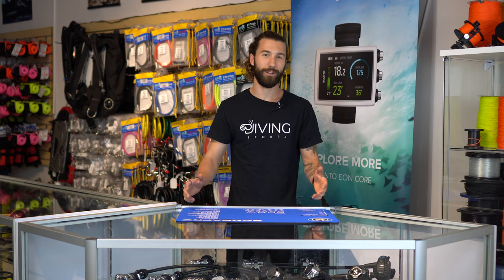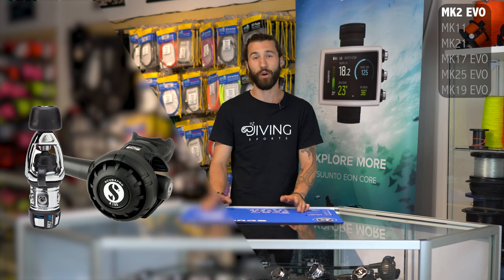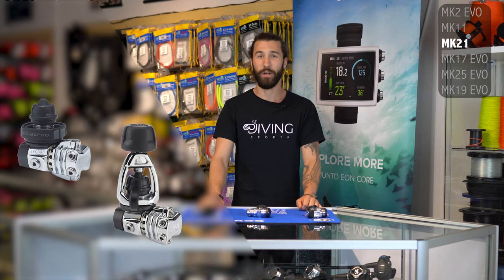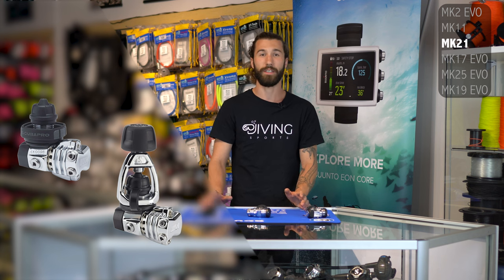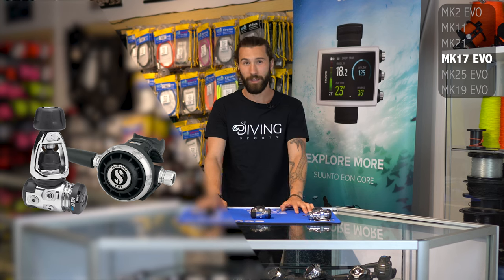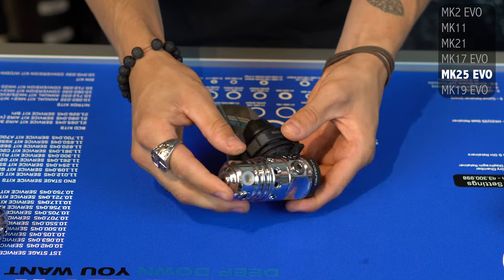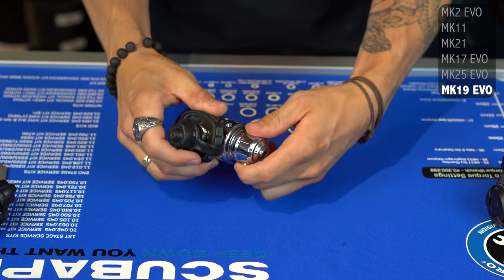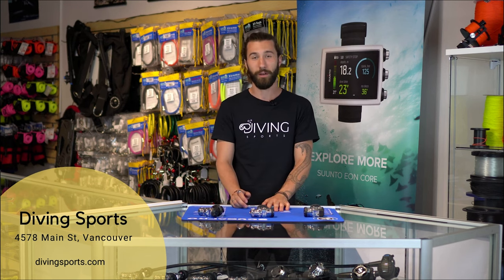Scubapro 1st Stage Regulators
0:00 Intro
0:25 MK2 EVO
1:25 MK11
2:15 MK21
3:30 MK17 EVO
4:44 MK25 EVO
6:04 MK19 EVO